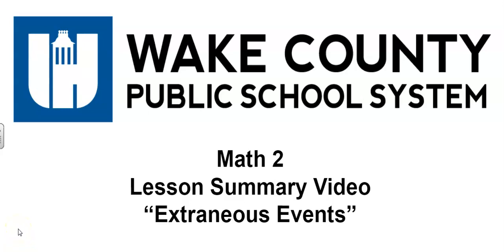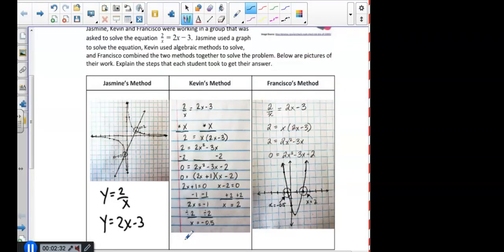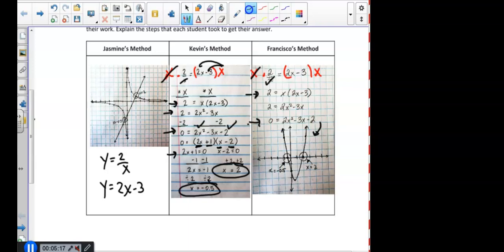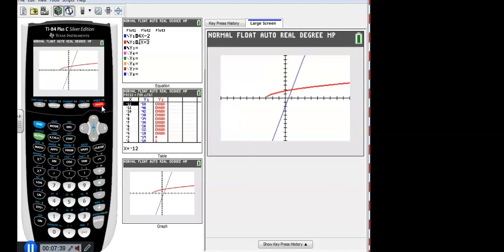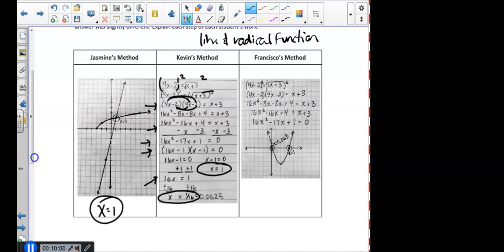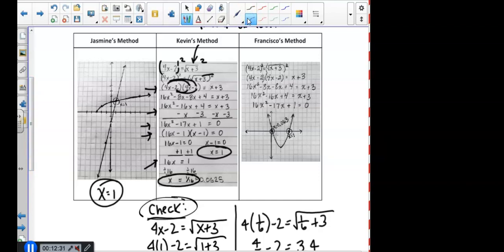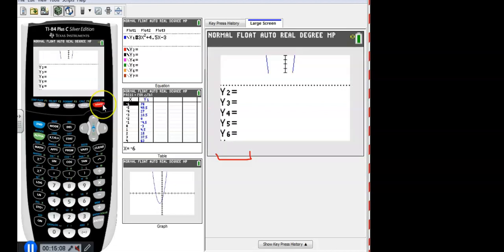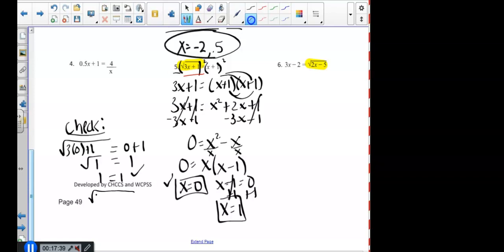Unit 6 Lesson 7 MVP Video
Unit 6 Lesson 7 Extraneous Events